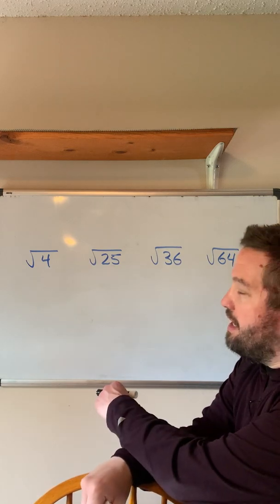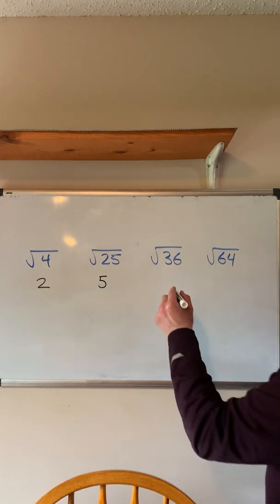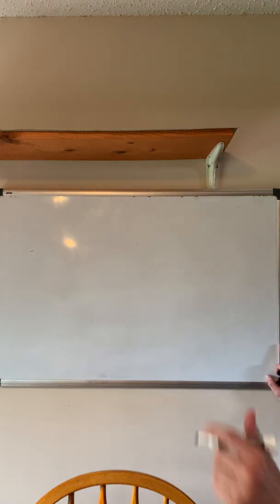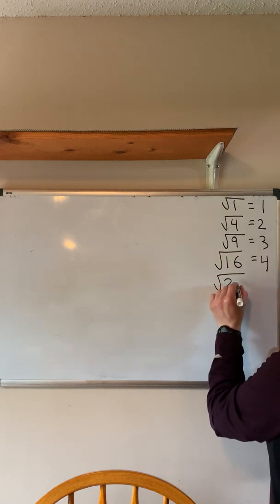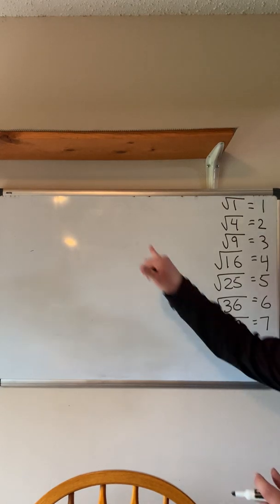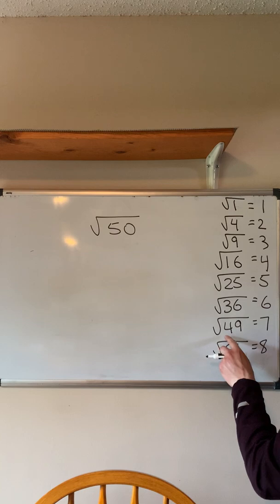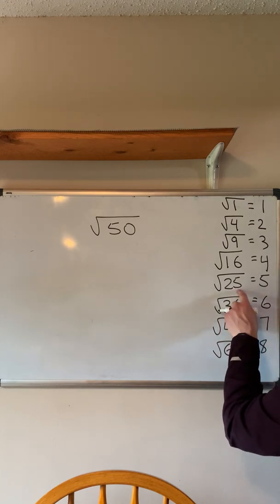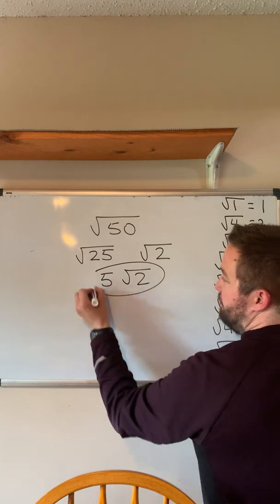Simplifying Square Roots